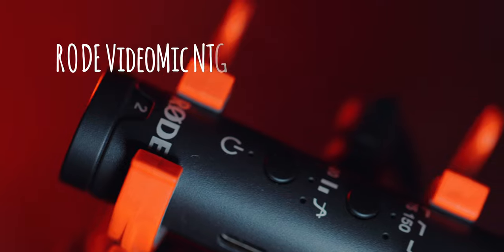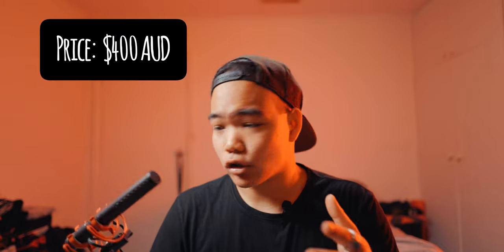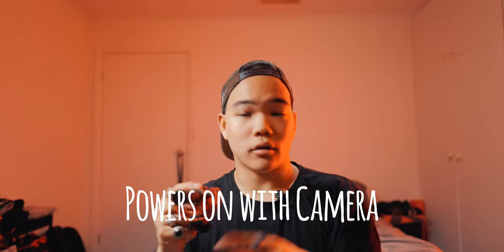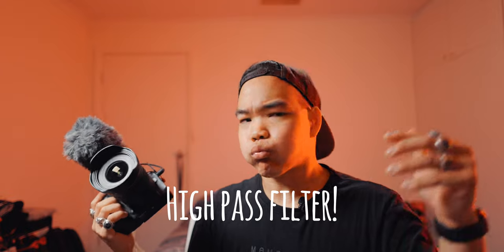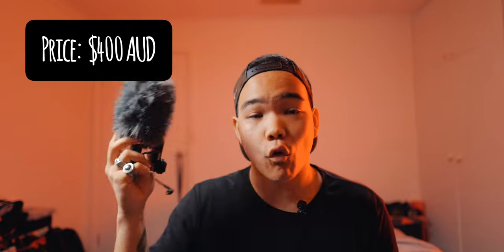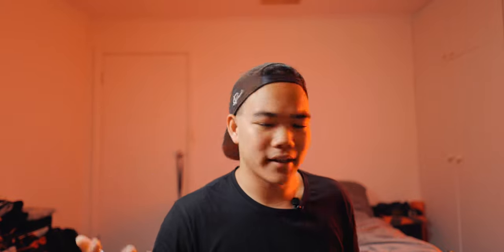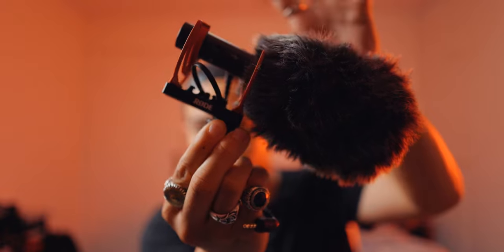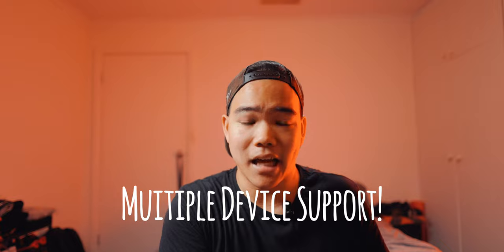the BEST MICROPHONE to buy in 2024!!!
This is by far the best on camera microphone for vlogs, YouTube, weddings and any run and gun film making!

I use the Canon EOS R5 with RF 14-35mm f/4 IS for that wide-angle V-Log look
The microphone used for my V-Logs is the Rode NTG.